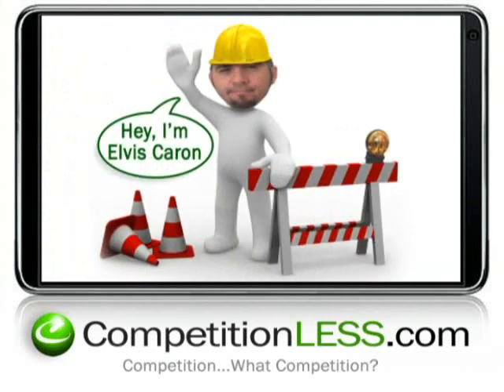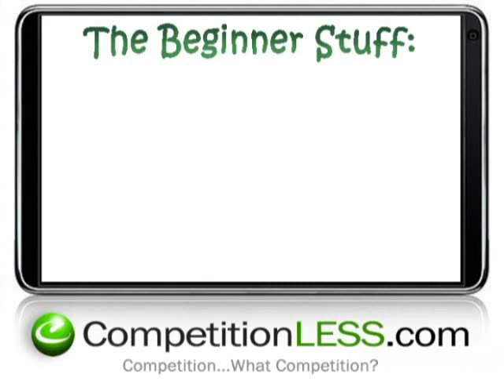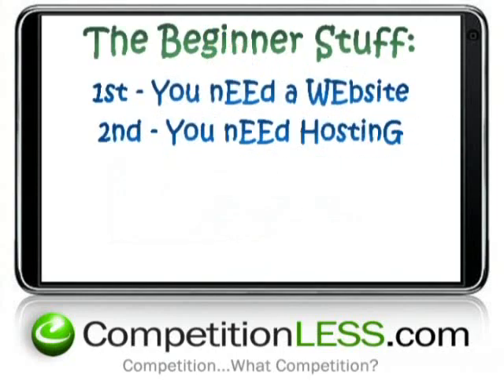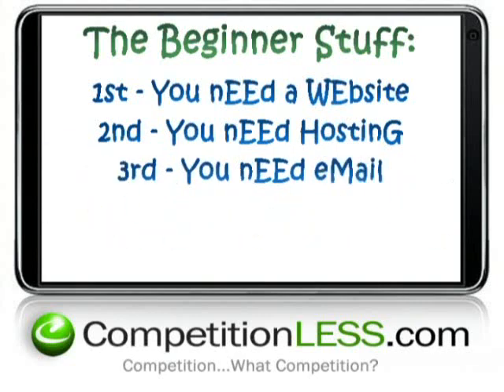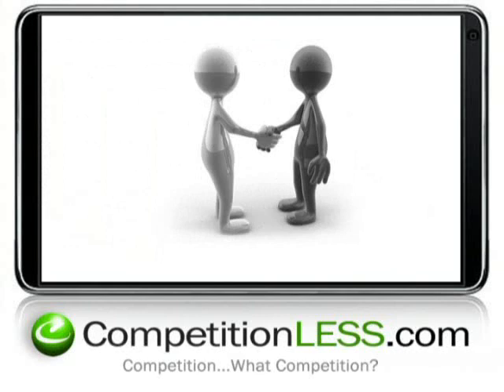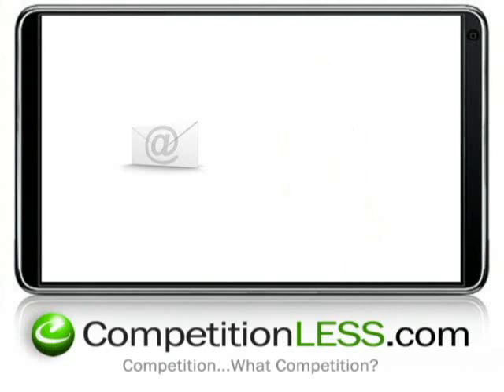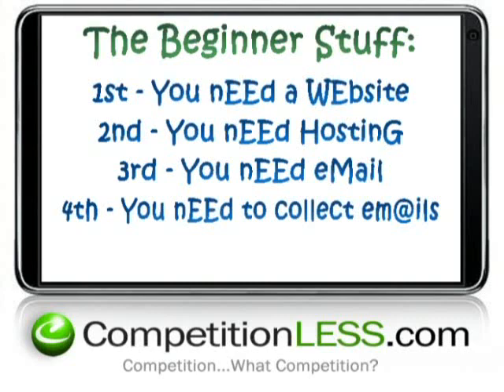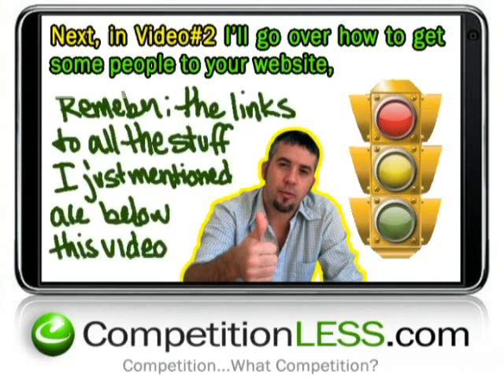Internet Marketing Basics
The internet marketing basics by Elvis Caron sign up and watch the 1st 3 videos for free on the basics and advanced internet marketing techniques - internet marketing basics videos